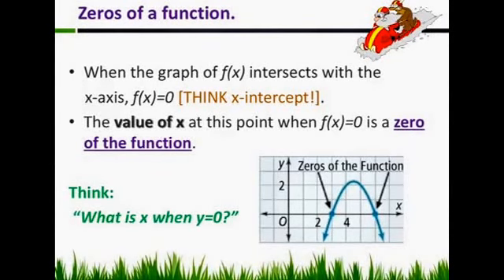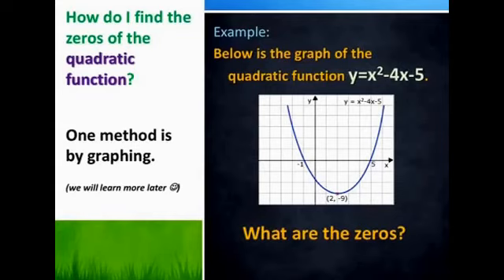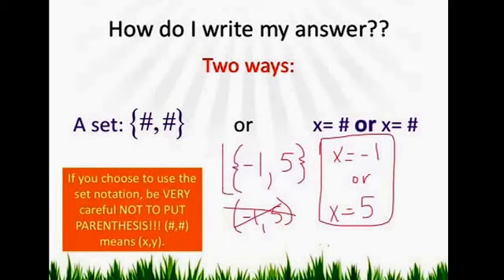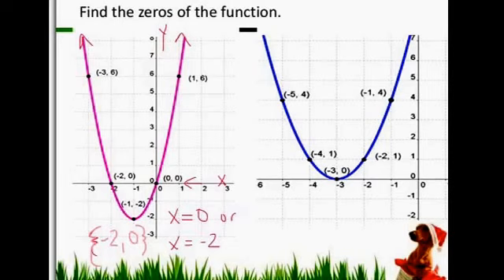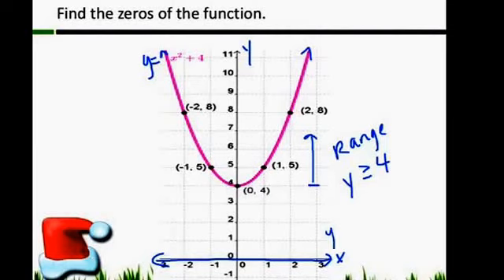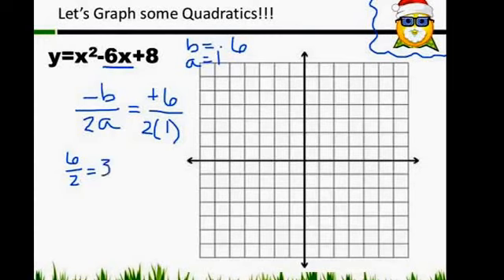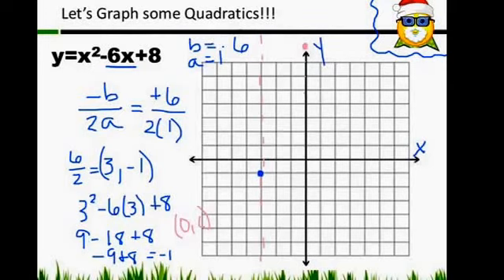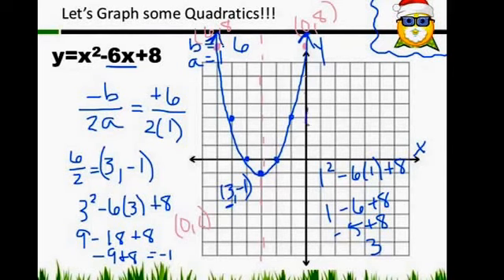Solving quadratic equations by graphing